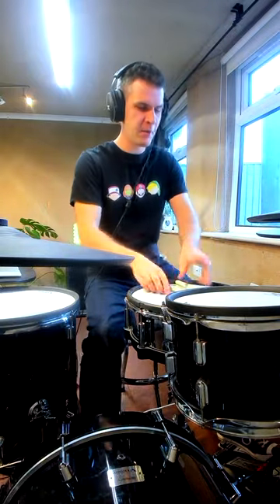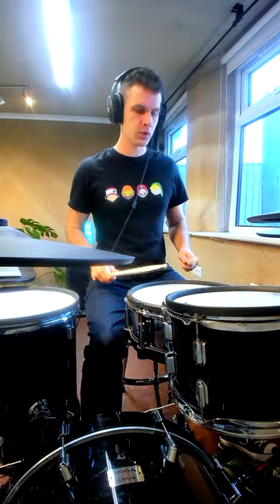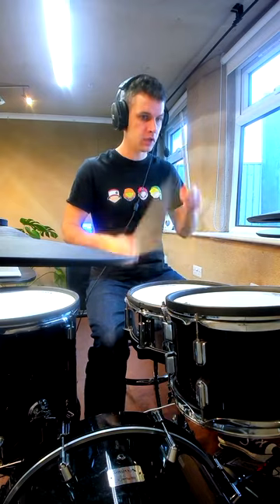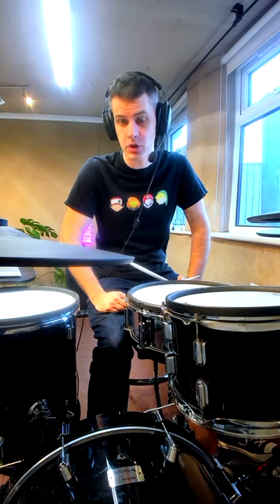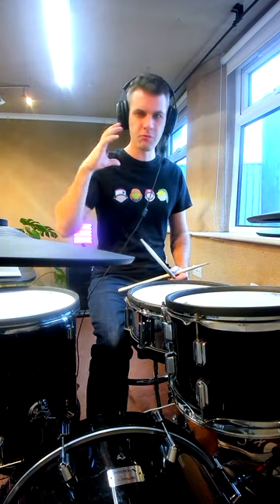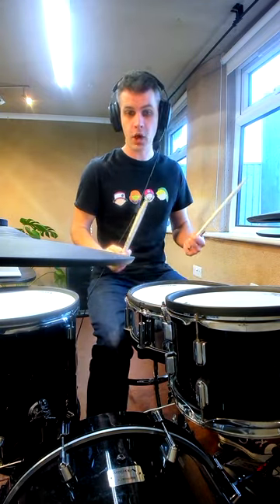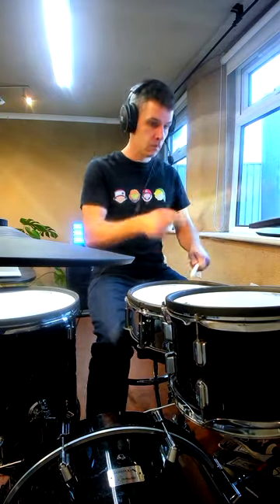Using A Bass Drum In A Fill Lesson